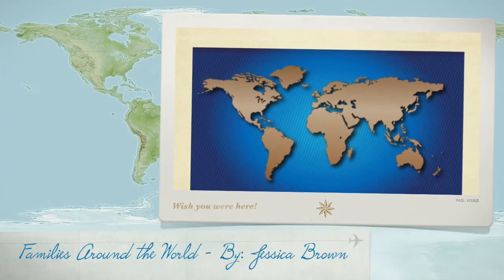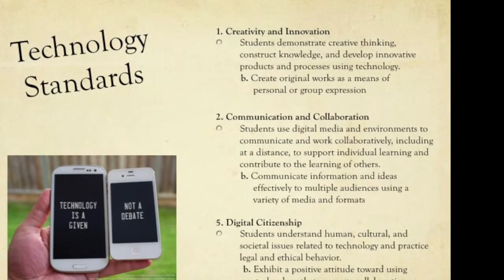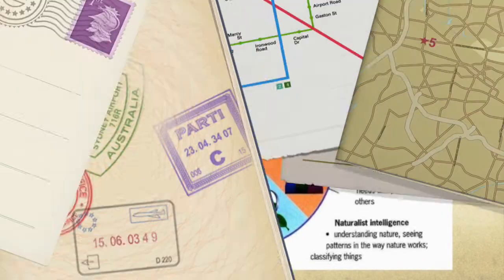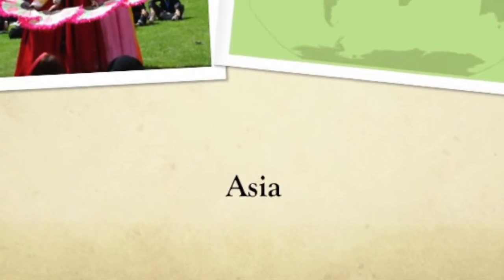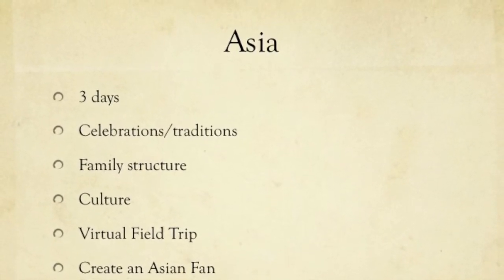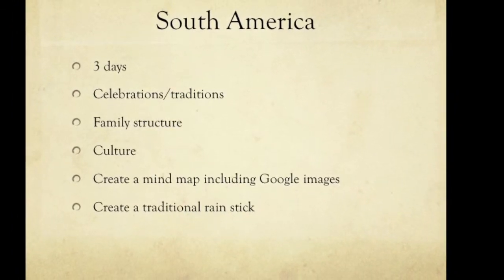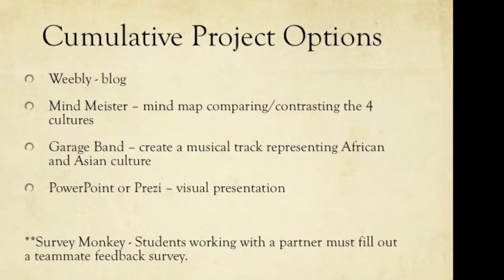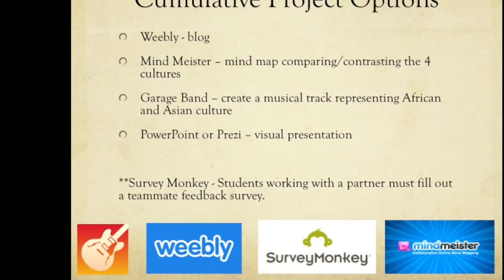EDUC522 Families Around the World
This is a 3 week social studies unit created for 1st grade.  The unit was created with Howard Garner's theory of multiple intelligences and Bloom's Taxonomy in mind.  All activities in the unit were designed to stimulate a set of intelligences and allow students to feel a connection to the curriculum.  The unit activities gradually progress from a DOK level 1 to a deeper level challenging the students to evaluate information and create products.